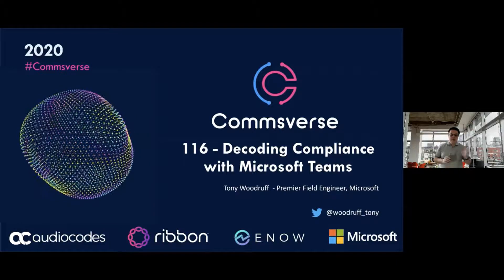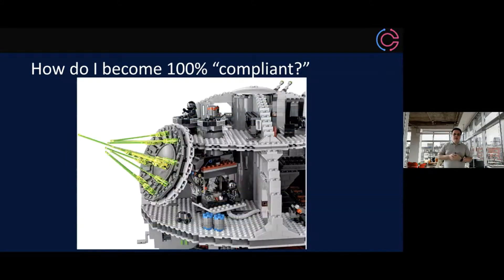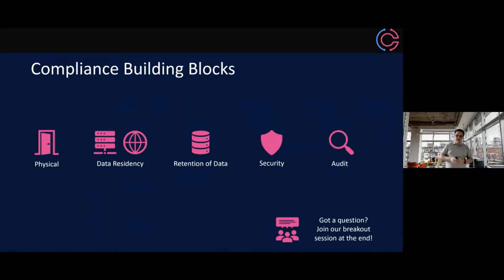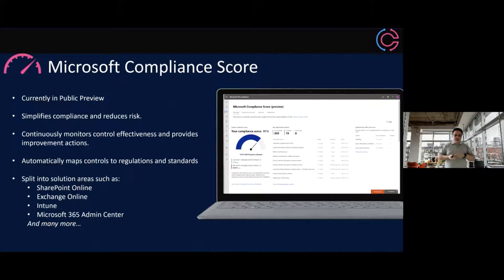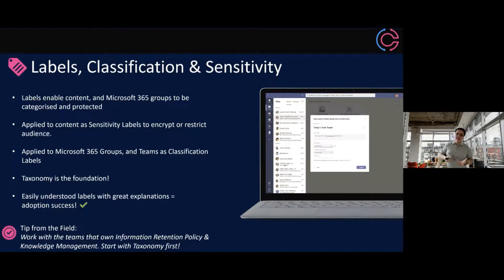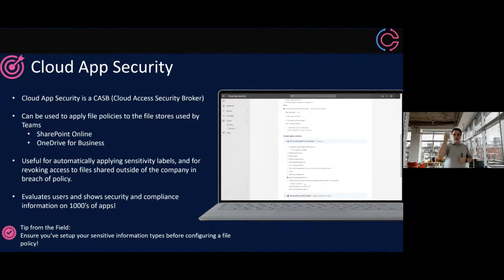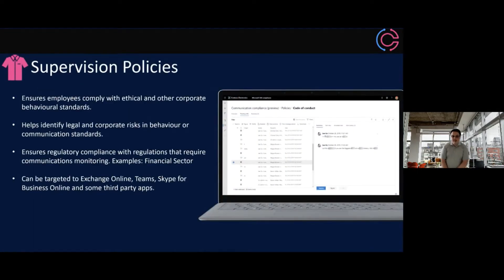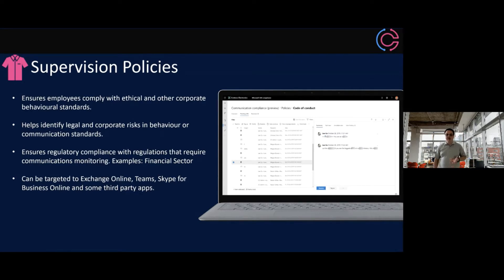Decoding Compliance in Microsoft Teams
by Tony Woodruff - Microsoft

"Compliance, the mandatory requirement for organisations small and large.

This session is designed to walk attendees through the tools and services available in Microsoft 365 to use Teams in a compliant way.

We'll cover:
* Information Barriers
* Data Loss Prevention
* Classification of Data with Azure AD Groups
* Compliance Score
* Retention Policies
* Expiration Policies

We'll walk through scenarios along with some demos, where each can be used, and how you can keep the compliance police at bay.

Why would people want to come to this session?
* To learn more about the offerings in Microsoft 365 for compliance
* To enable IT Admins to respond to compliance requests in the easiest possible way, with tips from the real world."